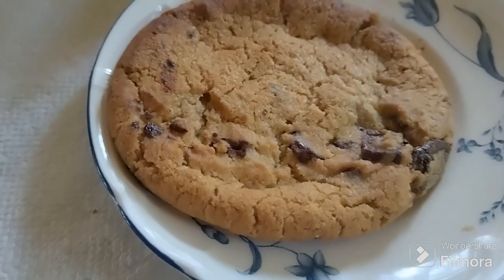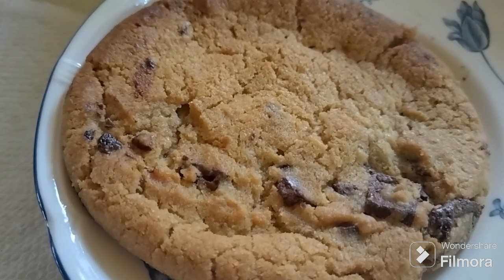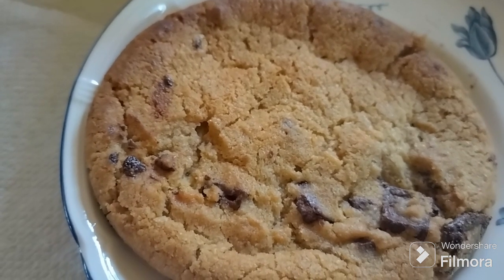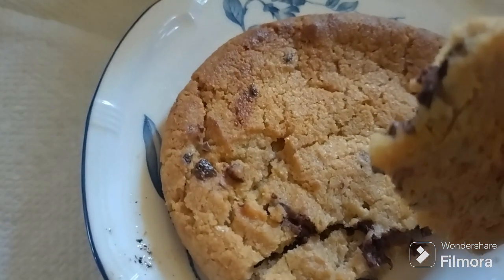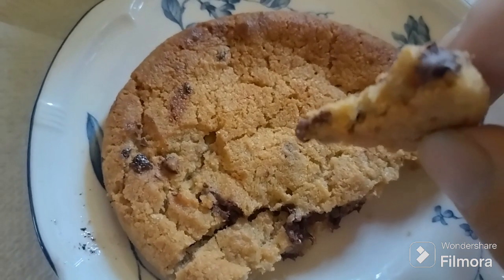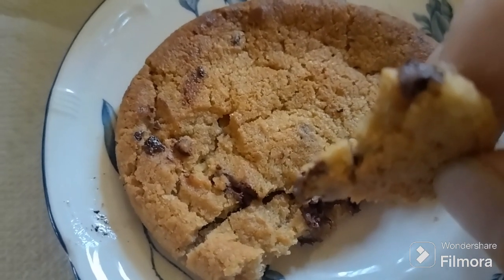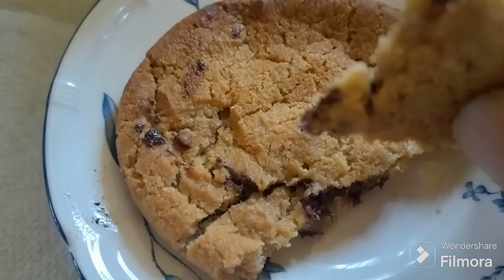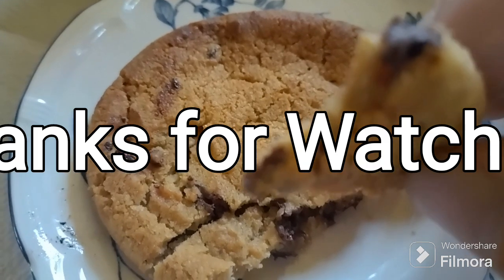I try chocolate chip cookie from LIDL